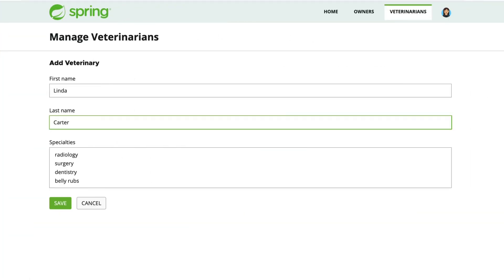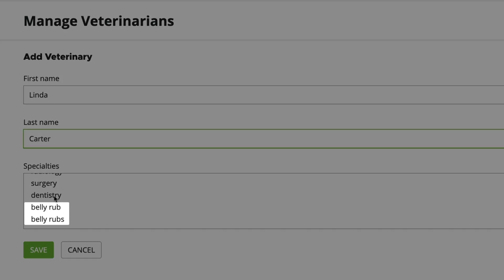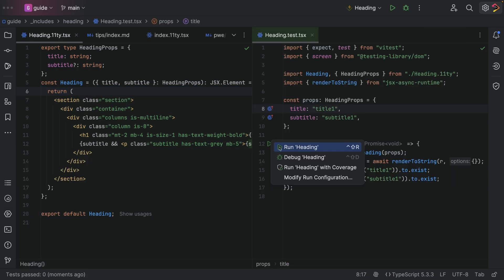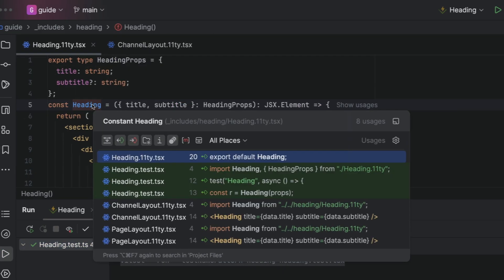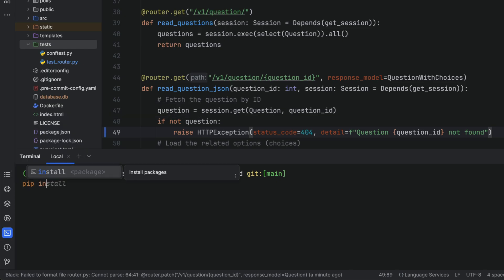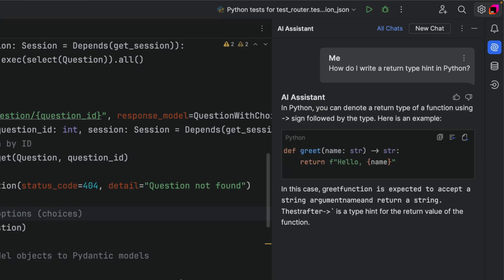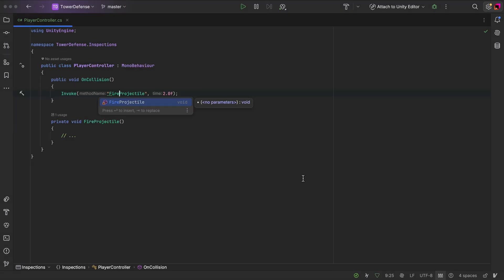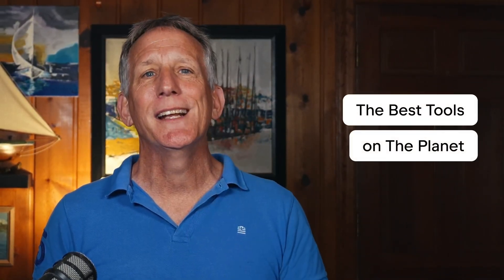JetBrains As Your IDE – Introduction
Get ready to level up your development game with JetBrains IDEs! In this video, we’ll guide you through the key features and tools that make these IDEs a favorite among developers. Whether you’re starting from scratch or looking for tools to optimize your workflow, you’ll find valuable insights into how JetBrains can enhance your coding journey!